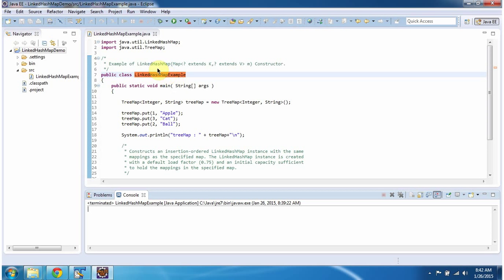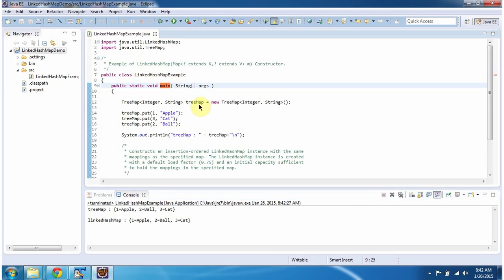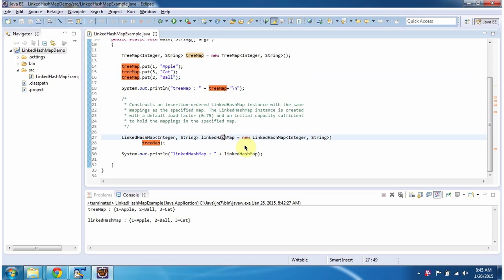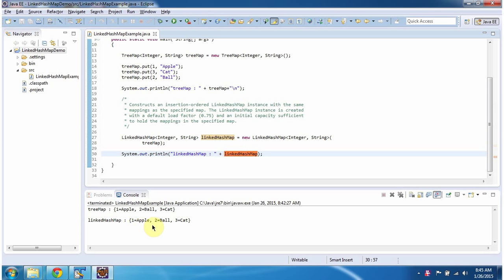Java LinkedHashMap: Constructor with Map Parameter Overview | Java Collection Framework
Welcome to our Java Collections tutorial series! In this video, we'll explore the constructor of LinkedHashMap that accepts a Map parameter in the Java Collection Framework. This constructor provides a convenient way to initialize a LinkedHashMap with the elements from an existing Map.

- Introduction to the constructor of LinkedHashMap that accepts a Map parameter
- Understanding how to use this constructor to create a LinkedHashMap from an existing Map
- Exploring the syntax and usage of the constructor with practical examples
- Demonstrating scenarios where this constructor can be useful in Java programming
- Tips and best practices for leveraging this constructor effectively in your Java projects

The constructor of LinkedHashMap that accepts a Map parameter offers flexibility and convenience when working with maps in Java. By understanding how to use this constructor, you can efficiently initialize LinkedHashMap instances with data from other maps, streamlining your development process.

By the end of this video, you'll have a clear understanding of how to use the constructor of LinkedHashMap that accepts a Map parameter and how it can benefit your Java programming projects.

LinkedHashMap constructor which accepts Map | Java Collection Framework